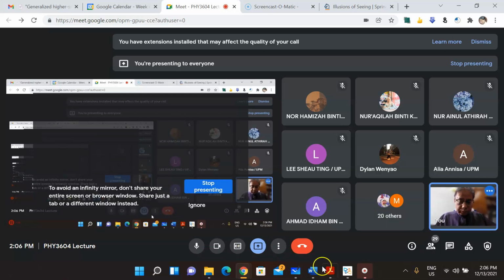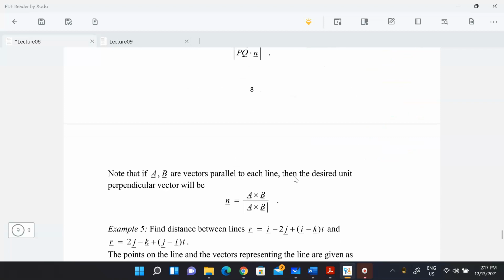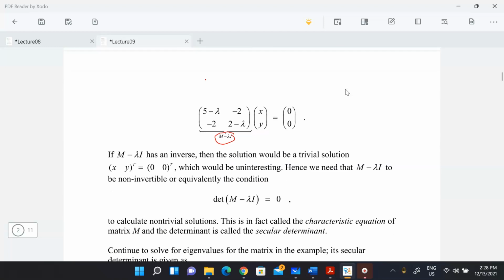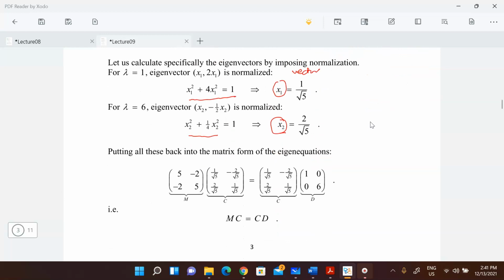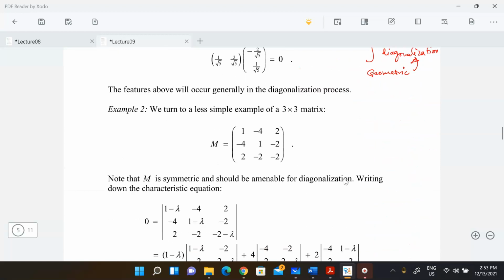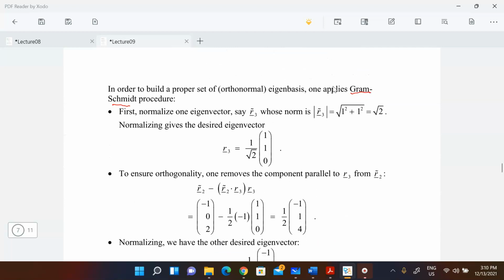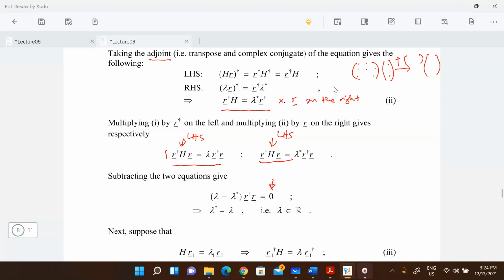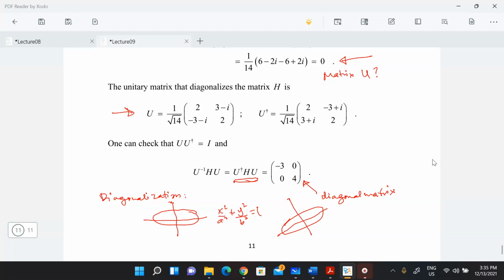PHY3604 Lecture on December 13, 2021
Mathematical Methods in Physics lecture on Monday, 13 December 2021 on eigenvalues & eigenvectors for matrices and diagonalization of matrices.